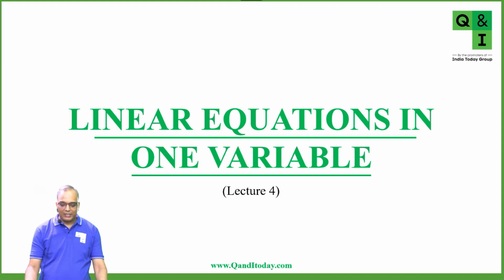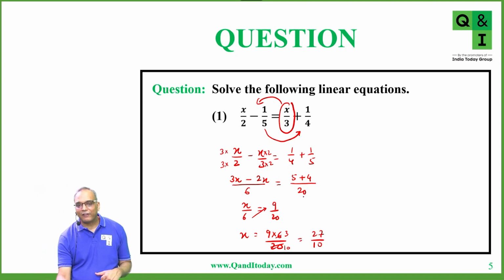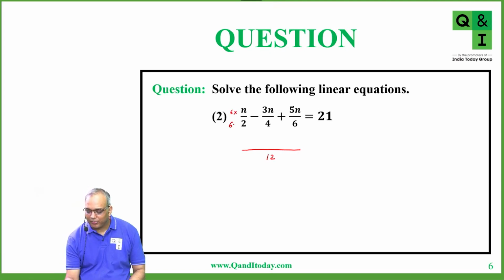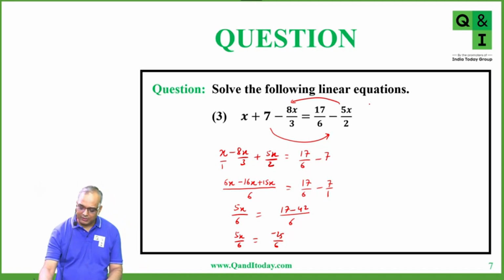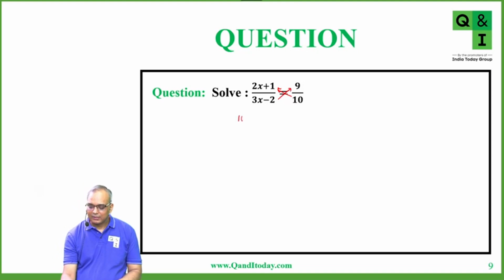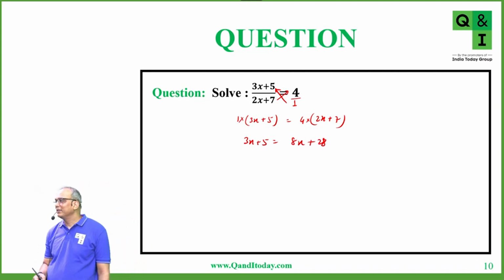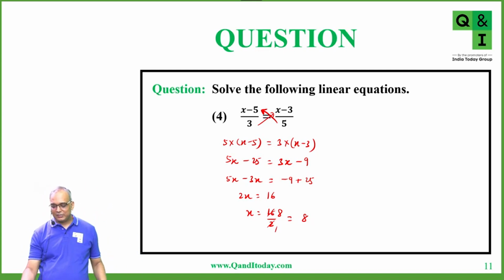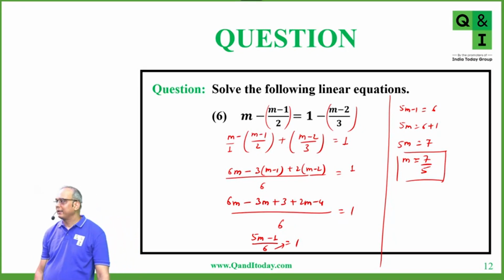Q&I Summer Course | Mathematics| Class 8 | Linear Equations in one variable | Lecture 4